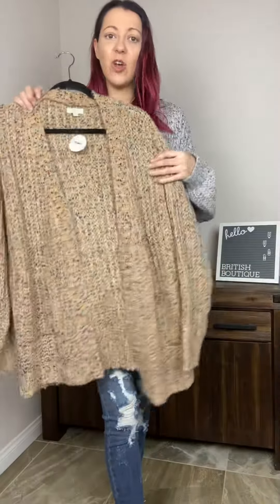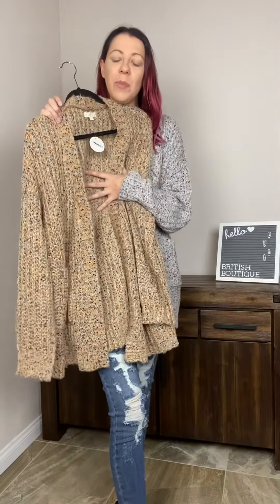Grey comfy cardigan with pockets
Open Front Multi-Colored Thread Cardigan-GREY. Perfect to go with any outfit!

Multi-color threaded thick knit cardigan featuring long sleeves, an open front, and pockets.
Content: 49% Polyester, 38% Acrylic, 8% Wool, 5% Linen
Full Length: 28"

Available in S/M, M/L, XL/2X, 2X/3X
On sale from $58, regularly $69